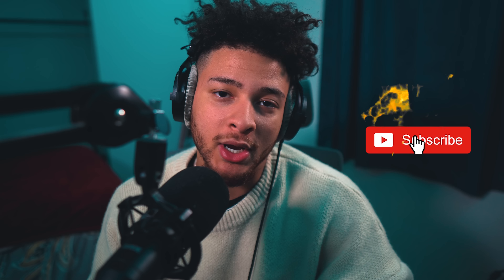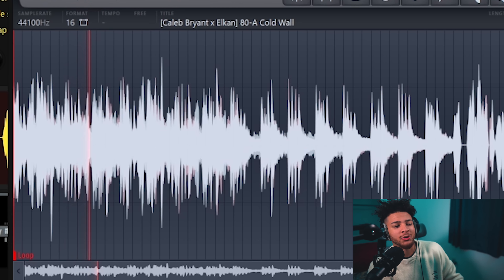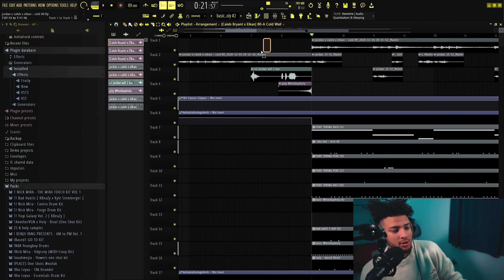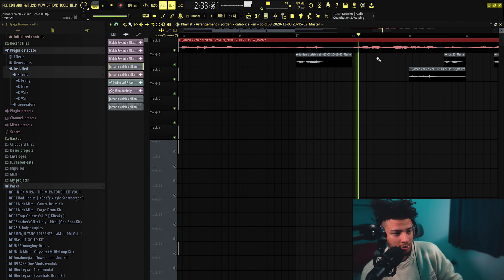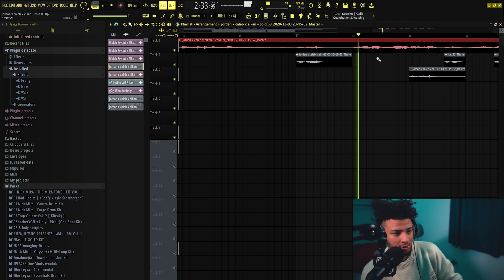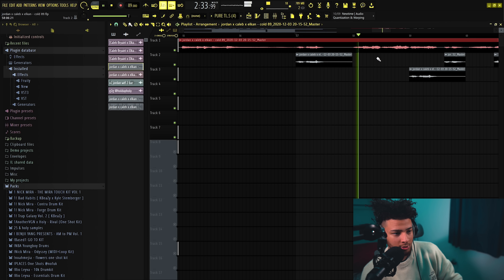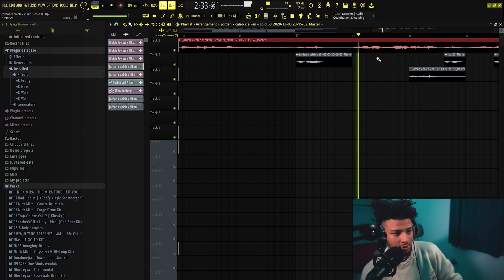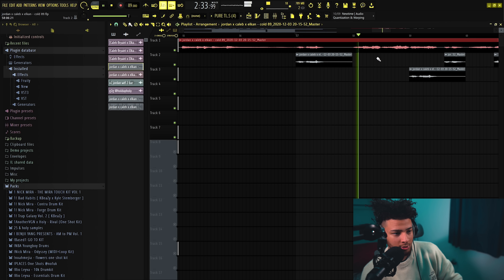How To Make Crazy Beats For Lil Wayne & Drake!! (No Ceilings 3)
Add me on snapchat to see upcoming placements & what I do behind the scenes

0:00 Intro
0:23 Follow My Socials!
0:37 Melody From Discord
0:49 Melody
1:17 Beat Preview
1:58 Filter On Sample
2:38 Vocal Chops
3:12 Rim Snares
4:00 Hihat
4:20 Another Hihat
4:33 Sub Bass
4:49 Kick
5:37 Hihat Rolls
6:00 Open Hihat
6:32 B Section
6:52 808s
7:12 Altogether
7:39 How I Made The Ending
8:59 Outro
9:20 Finished Beat